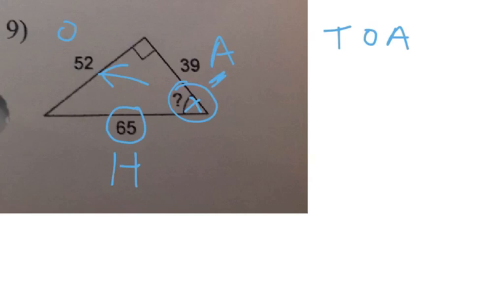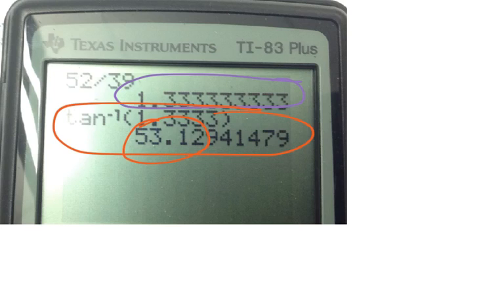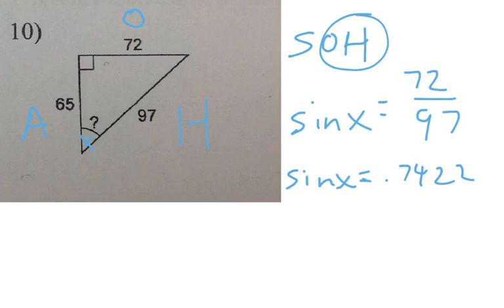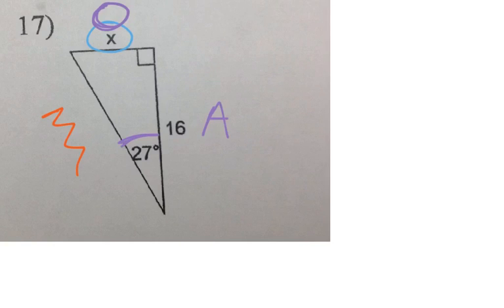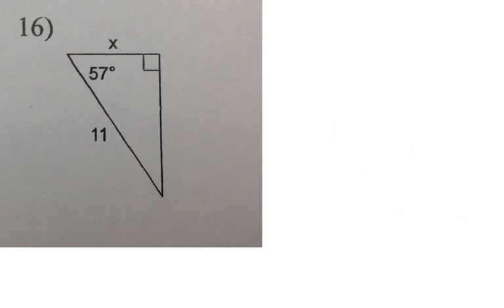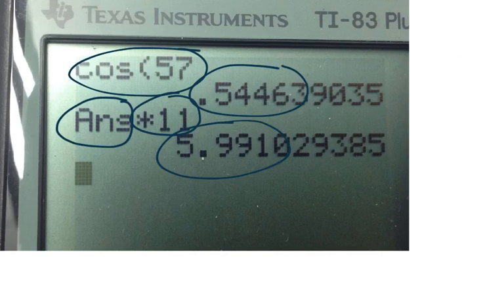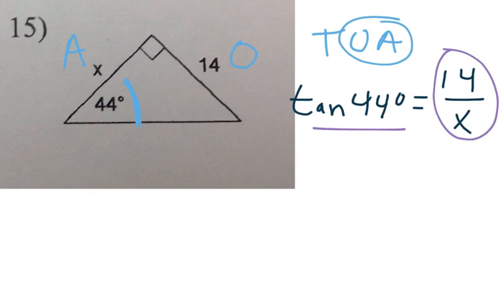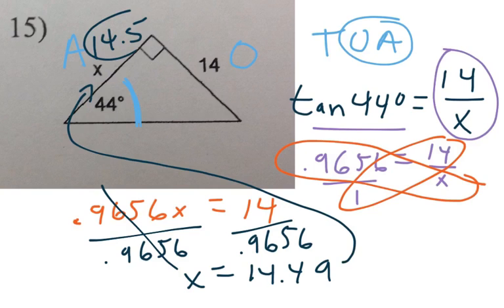November 14, 2016